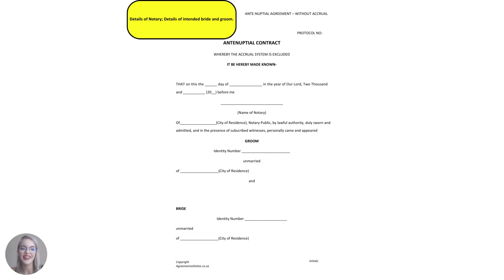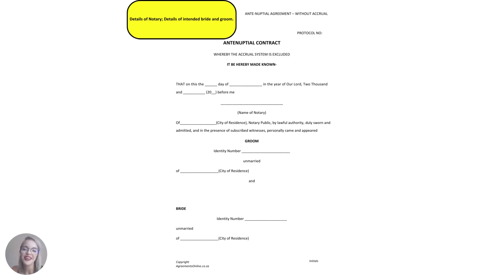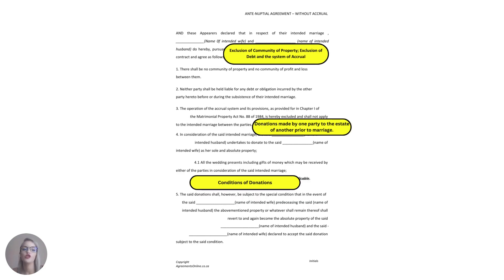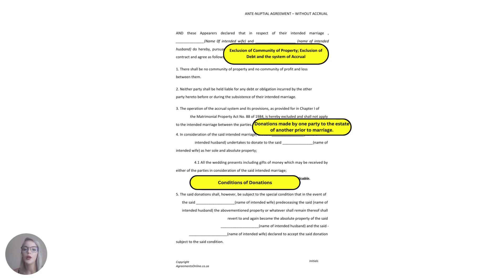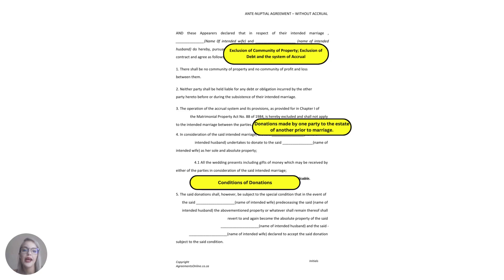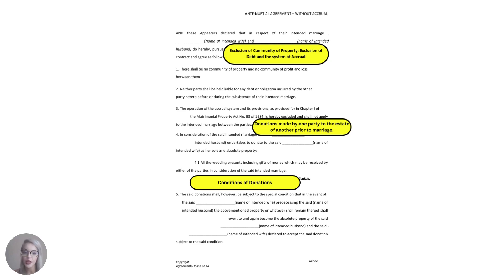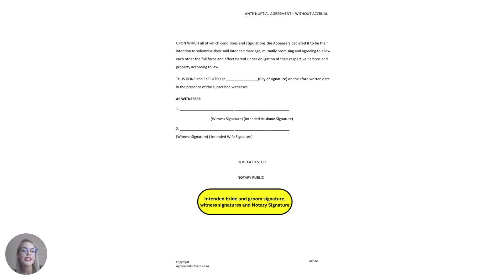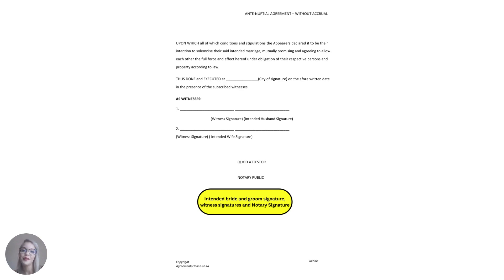Ante Nuptial Agreement without Accrual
Come and take a peak at our Ante Nuptial Agreement without Accrual with me!

The Ante-Nuptial agreement with accrual is used by a prospective husband and wife who want to be married out of community of property and do not want the System of Accrual to apply to their marriage.